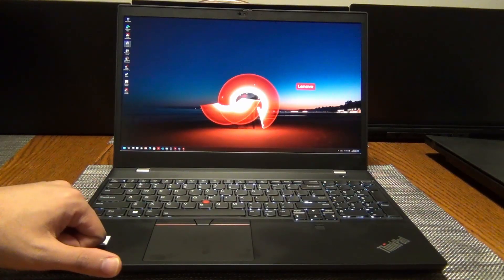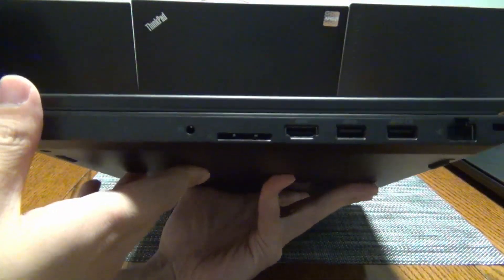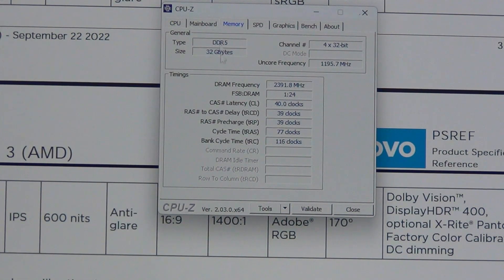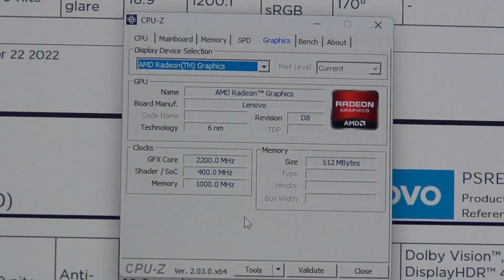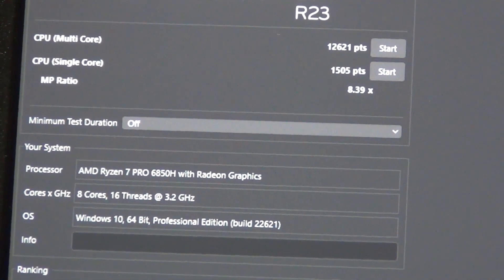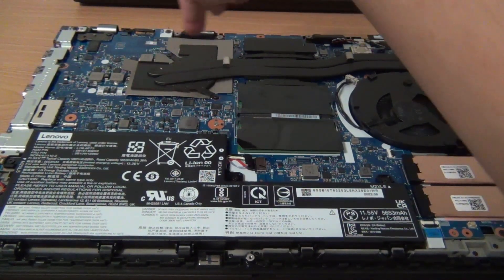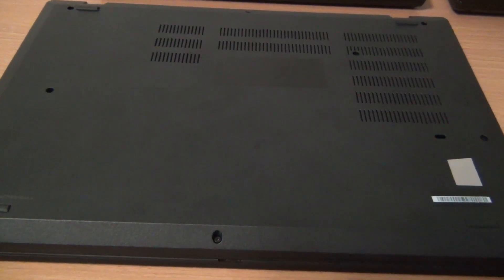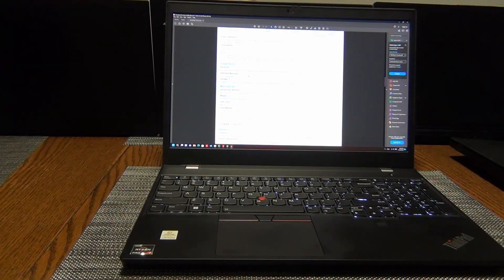Lenovo ThinkPad P15v Gen 3 AMD review (Ryzen 7 6850H, 32GB DDR5, 680m, RTX A2000)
This ThinkPad fixes all the shortcomings the Z16 had when it launched earlier this year. Now you can get a 45w AMD Ryzen 6000 CPU with all the positive aspects of a P series ThinkPad. This laptop is one of the first to feature proper USB4 40Gbps on an AMD based mobile platform. It's also the last ThinkPad to offer the legendary keyboard with the 1.8mm travel distance as all the newer laptops with 16:10 displays have 1.5mm or shorter key travel.

Visit the Lenovo Store to see their AMD based Laptops

Timestamps:
0:00 - Intro
1:35 - Overview of laptop ports
3:24 - Laptop screen quality
4:50 - Internal specs
9:46 - Multithread Performance and efficiency
11:59 - Teardown and expandability
16:00 - Conclusion

System Specs:
CPU: AMD Ryzen 7 PRO 6850H 8-core / 16-thread
RAM: 32GB DDR5 SODIMM 4800MT/s (2x16gb)
iGPU: Radeon 680m (RDNA 2 based APU)
dGPU: Nvidia RTX A2000 4gb
Storage: 2x M.2. slots of PCIe Gen 4 x4
Display: 16:9 aspect ratio 15.6" 4k 100% Adobe RGB DC dimming factory color calibrated by Pantone
Battery: 68wHr w/ 135w AC adapter